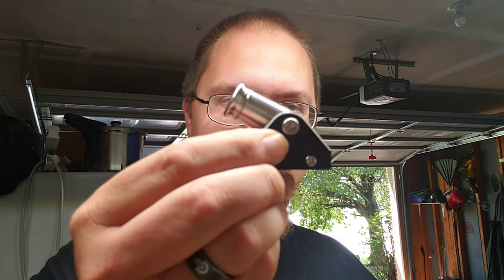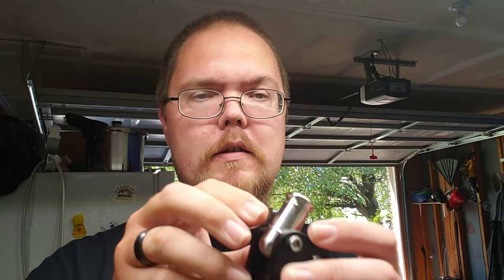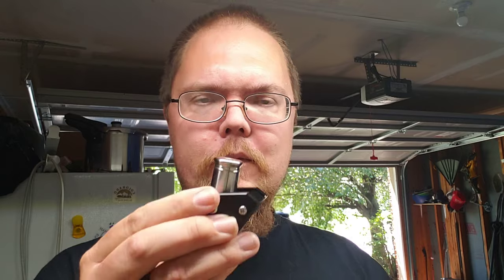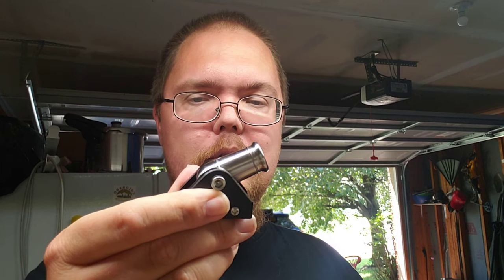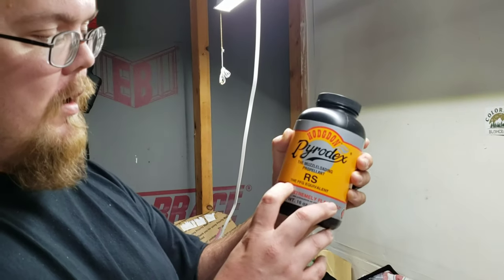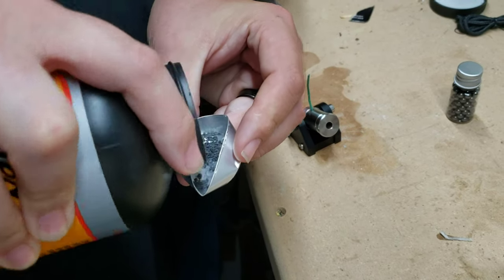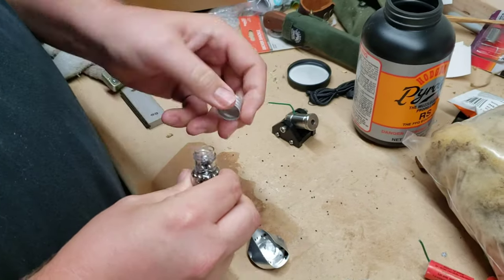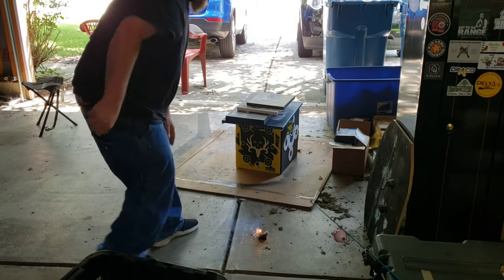Cannon Review, Shooting, and Giveaway Winners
Brand: EASYANT

4.0 out of 5 stars  112Reviews

EASYANT Mini Desktop Metal Cannon Stainless CNC Machined Mini Cannon Model

Amazon Wish List Items